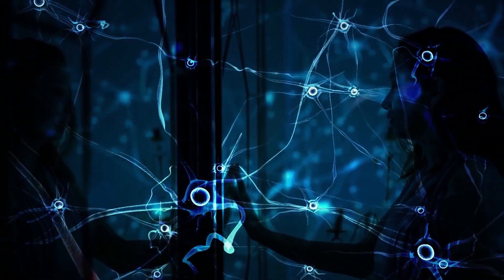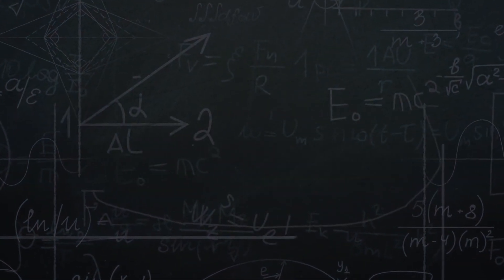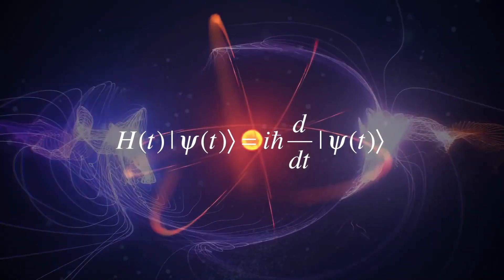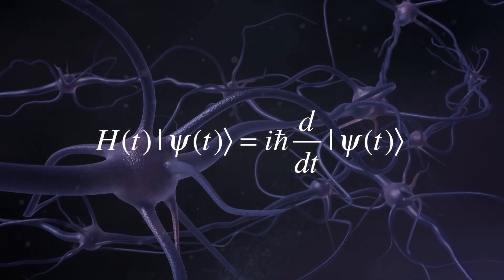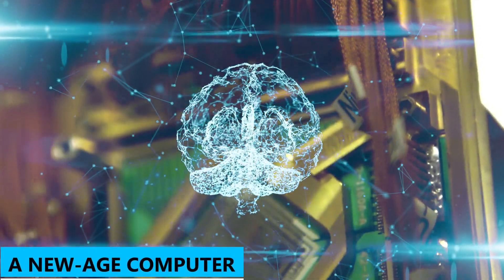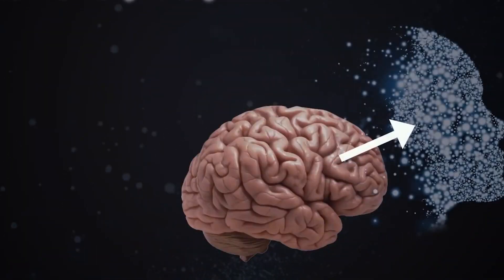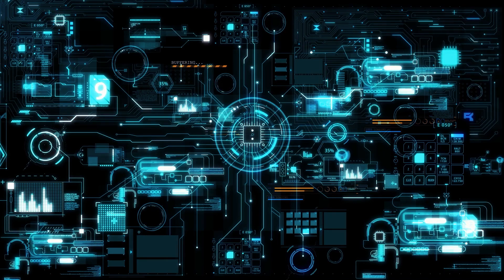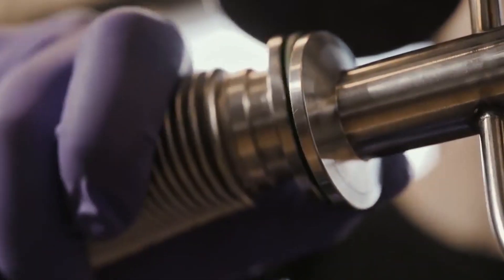This ‘Quantum Brain’ Would Mimic Our Own to Speed Up AI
💠  A new type of computer could integrate quantum mechanics with the inner workings of the brain. The "quantum brain" is based on cobalt atoms' quantum spin characteristics. It can analyze and preserve data within the same network structure as our brains, just like we do. Researchers hope to use the technology to create a machine that can learn from its environment. Neuromorphic computing is a new-age "computer" that uses the brain's mechanism of logging, analyzing, and storing information all in one location.

The researchers were able to replicate critical brain processes—neuron firing, synapse processing, and learning—at an artificial level. They hope to scale up their system and demonstrate that it can process real-world data.